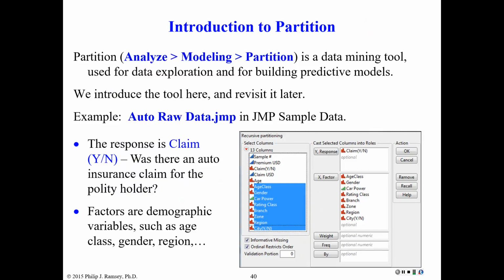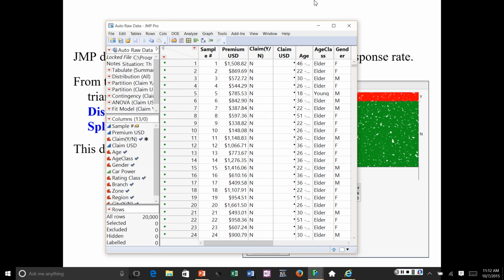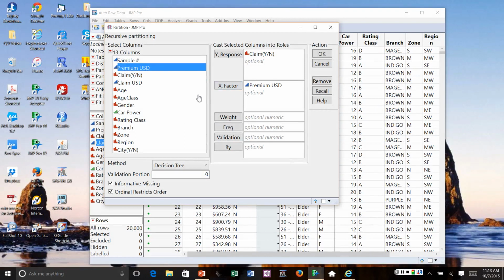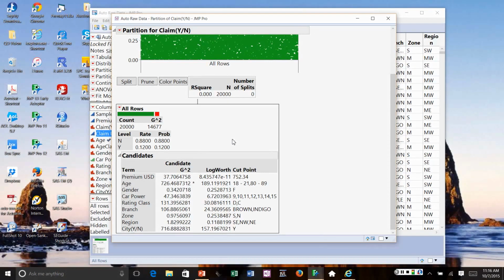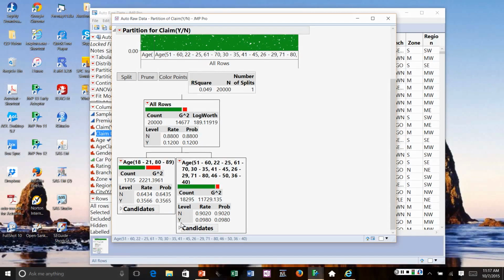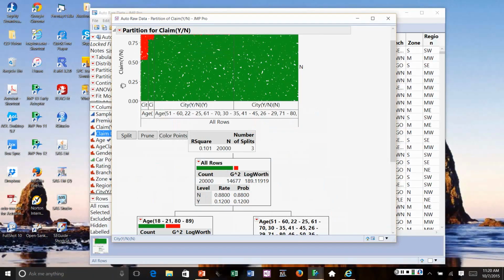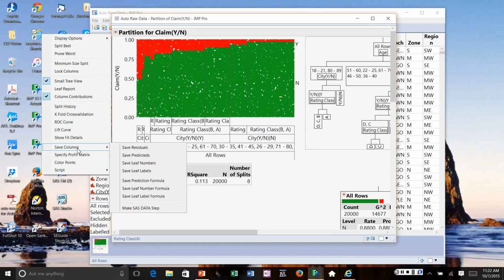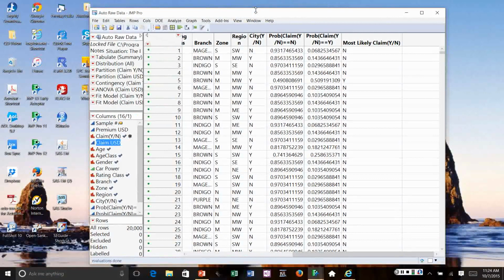14 Exploring Data Part 2